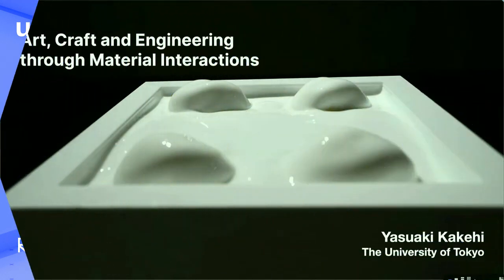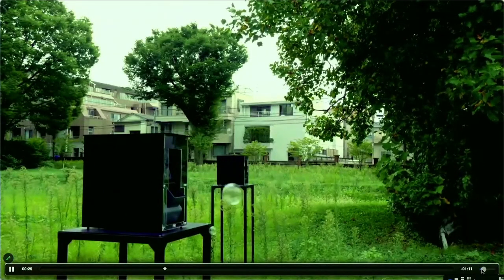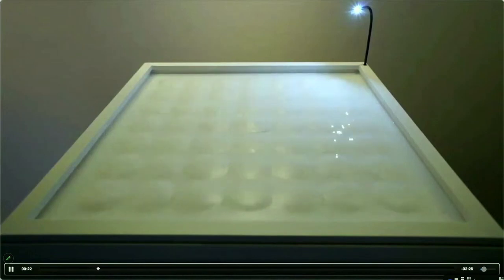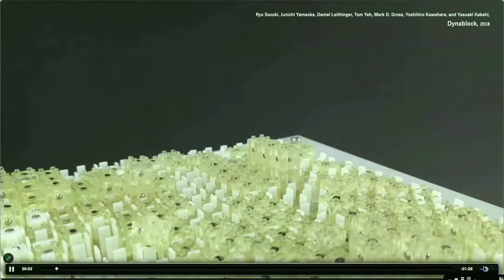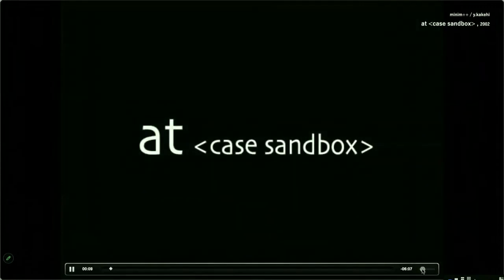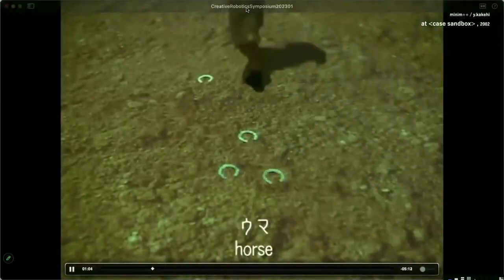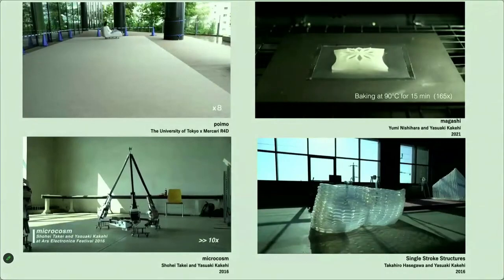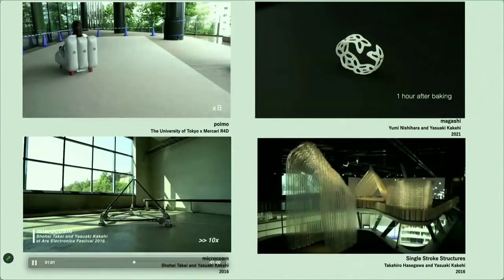Arts, Craft and Engineering through Material-Driven Interactions with Prof. Yasuaki Kakehi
This video is a recording from the Creative Robotics Symposium event.
The Creative Robotics Symposium is the CCI’s flagship one-day event to unveil the research into this fascinating area.

Prof. Yasuaki Kakehi presented the research of xlab at the creative computing institute.

00:00 Introducing Prof.Yasuaki Kakehi
01:32 Introducing xlab
02:08 Air on Air
05:36 Coworo
08:56 Dynablock
12:53 at [case sandbox]
16:55 Exploring materials
19:10 MorphIO
21:22 Luciola
22:55 Possible applications
14:04 Functional textiles
26:59 Calm Computing & Convivial Technology
28:25 Convivial Future

The symposium brought together renowned artists, academics and professionals to explore the intricacies, in a world where Creative Robotics can define a positive impact on society.

The Creative Computing Institute hosted an international line-up of established speakers from the University of Tokyo, Imperial College London and UAL. Respected artists Sougwen Chung and Prof. Thrishantha Nanayakkara are event keynote speakers.

Join us and explore thought-provoking subject matters through engaging panel discussions, talks and presentations with the opportunity to ask your questions on debates that will shape our future.

The Creative Robotics symposium proceeds the start of both undergraduate and postgraduate courses in Creative Robotics, new to the Creative Computing Institute. Some of the topics discussed will make reference to and highlight some of the rich programme content.

This event is open to all who want to expand their knowledge or have an interest in challenging the accepted norms around the role robots play in our everyday lives.